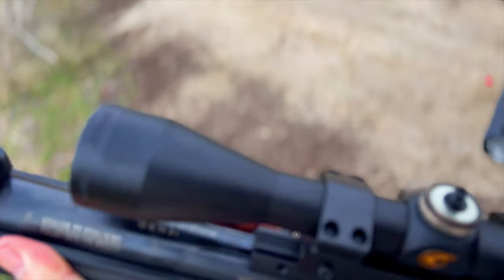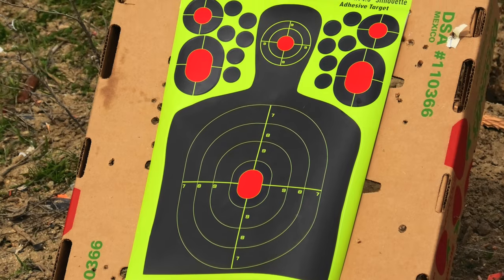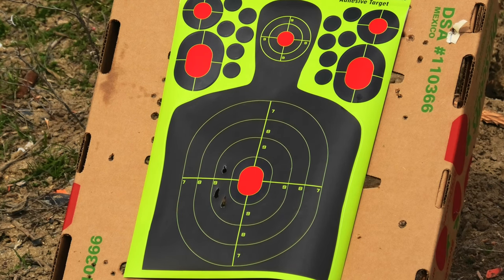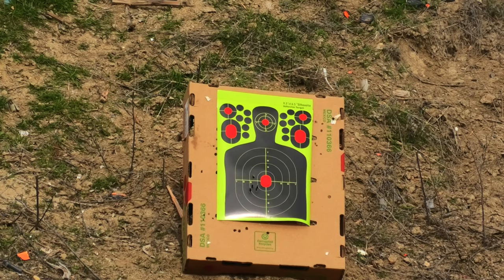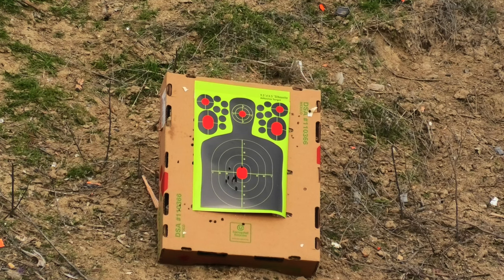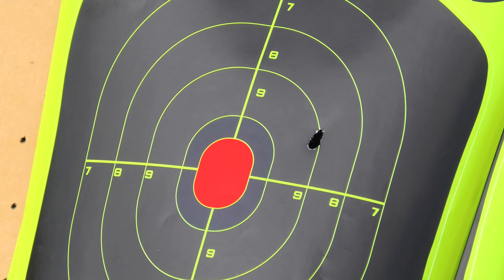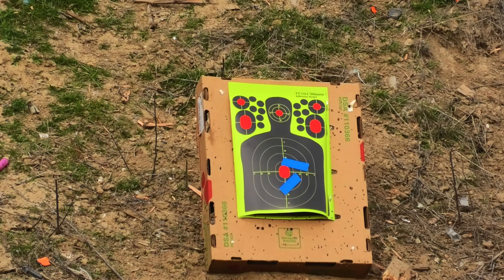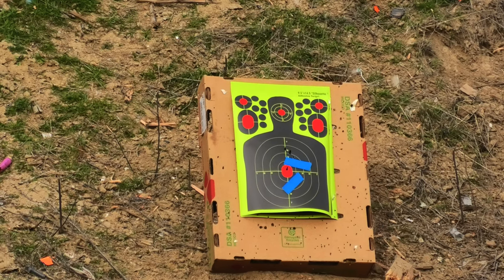Gamo Swarm Magnum 3i 10x .22 Pellet Gun Rifle Review (Accuracy & How Long/Many Shots Does It Last?)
This is a little review and accuracy test of the Gamo Magnum Swarm 3i 10x .22 Pellet gun/rifle. I have lived with this gun for a while now.

If you find value in this video you can donate to my PayPal here:

All donations will be used to buy ammo, guns, gas, camera equipment, and everything else involved with making more videos! I enjoy making these videos and am happy to buy my own ammo!

I also run the channel RacerRed